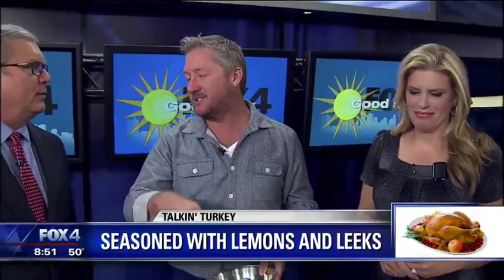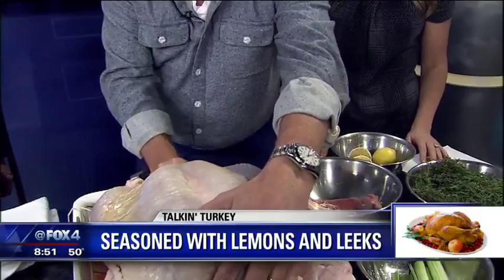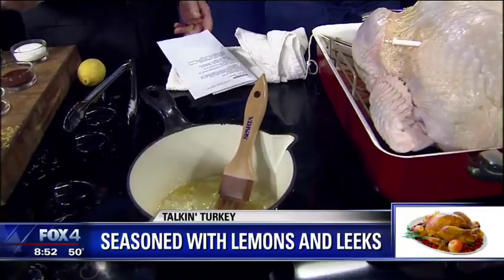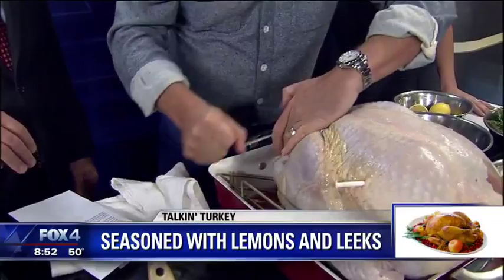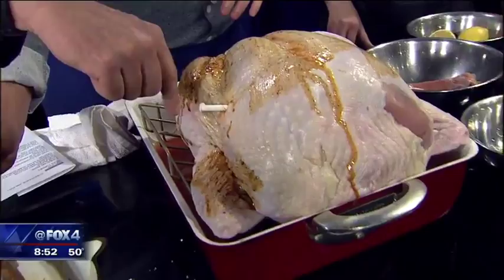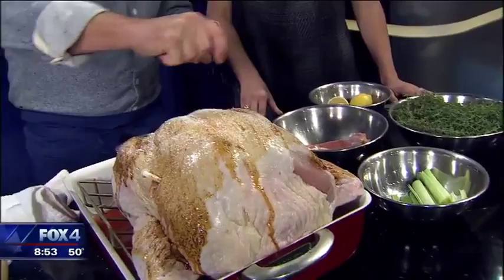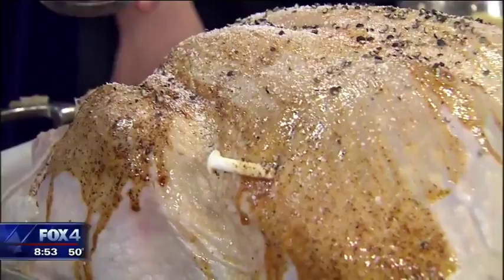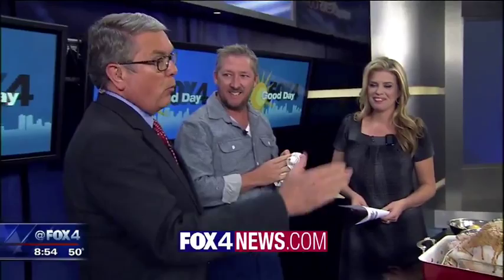Chef Tim Love's Thanksgiving Turkey Recipe